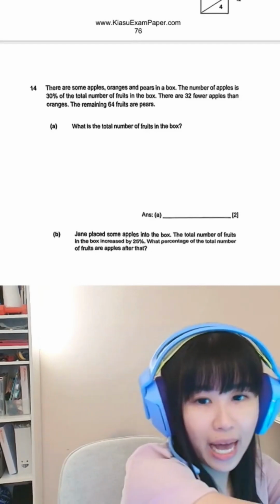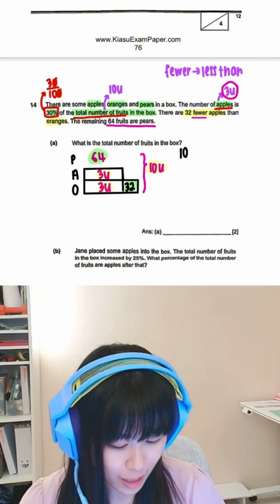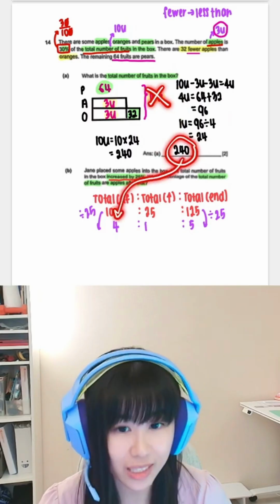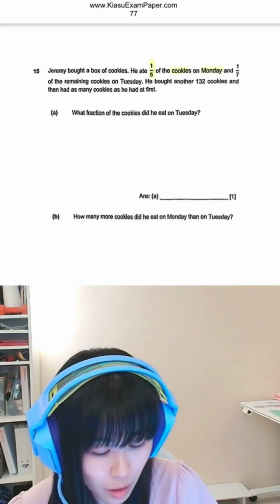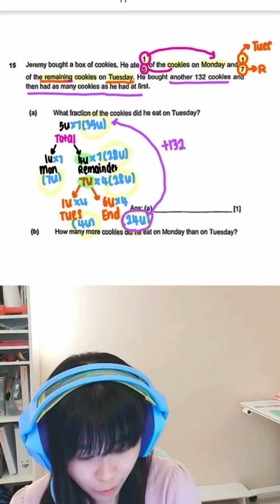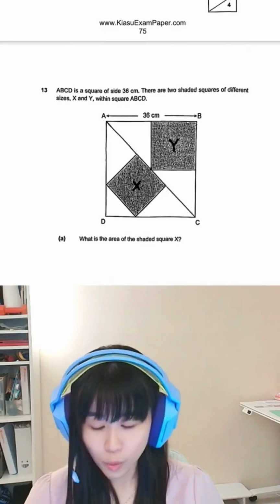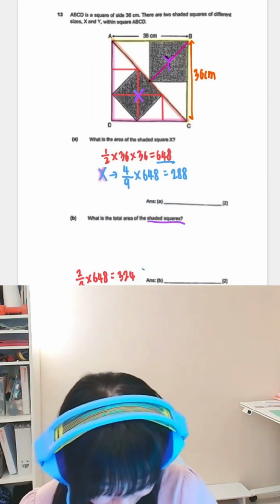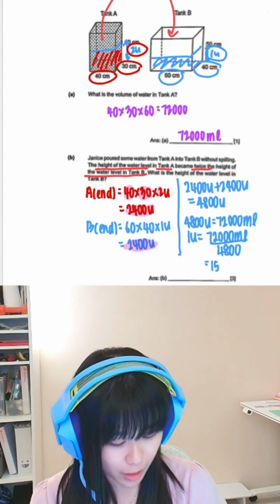P6 MATH 2024 DAZHONG PRELIM PAPER 2 QNS 14, 15, 13, 17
00:00:00 Paper 2, Q14
00:07:03 Paper 2, Q15
00:11:54 Paper 2, Q13
00:14:43 Paper 2, Q17